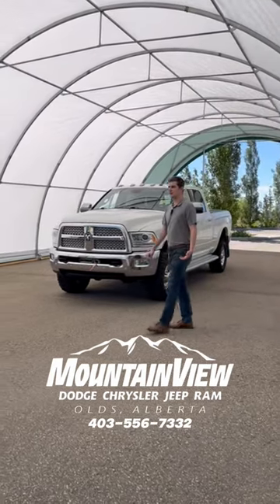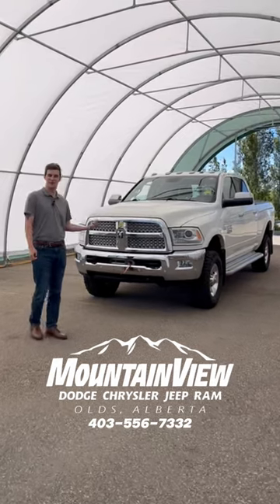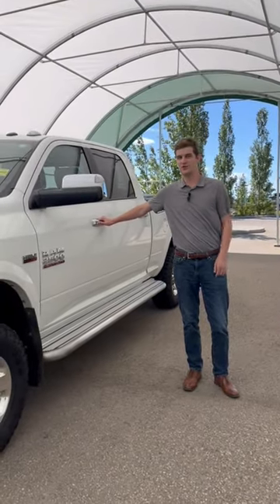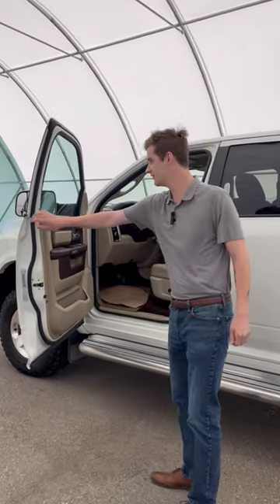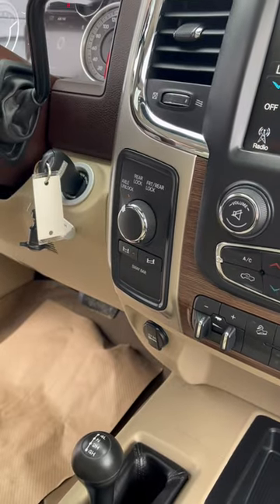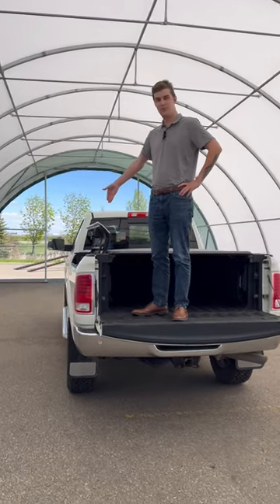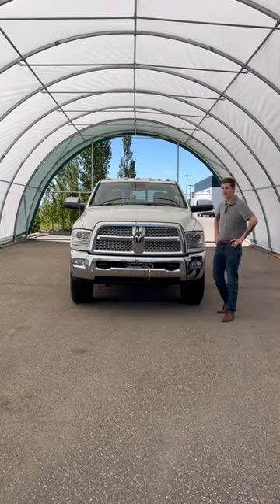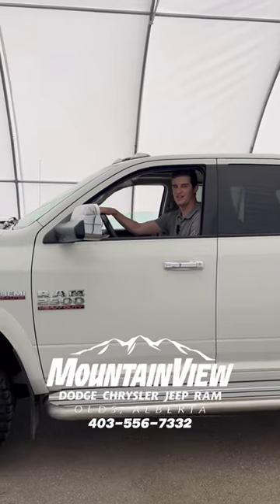AP031A 2017 RAM 2500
*AMVIC LICENSED*
2017 Ram 2500 Power Wagon Laramie Where Power Meets Luxury.

Unleash the Beast: 2017 Ram 2500 Power Wagon Laramie

Power, Precision, Prestige
Step into the ultimate driving experience with the 2017 Ram 2500 Power Wagon Laramie. Engineered for those who demand excellence both on and off the road, this beast of a truck combines rugged durability with luxurious comfort, ensuring you dominate every terrain in style

6.4L HEMIV8 Engine: Unleash 410 horsepower and 429 lb-ft of torque. This powerhouse delivers unmatched performance, whether you're towing, hauling, or conquering off-road trails.

Advanced 4x4 Capability: With electronic locking front and rear differentials, a disconnecting sway bar, and Bilstein shocks, the Power Wagon is built to handle the toughest environments with ease.

Premium Interior: Enjoy the comfort of heated and ventilated leather-trimmed seats, a state-of-the-art Uconnect system with an 8.4-inch touchscreen, and a 9-speaker Alpine audio system. Luxury meets functionality in every detail.

Experience the thrill of driving a truck that doesn't compromise. The 2017 Ram 2500 Power Wagon Laramie is more than a vehicle; it's a statement of power, precision, and prestige. Visit your nearest Ram dealership today and take the Power Wagon for a test drive. Discover why this truck is the ultimate choice for those who refuse to settle for anything less than the best.

32580 11 Range Road #43
Olds, AB
T4H 1P6